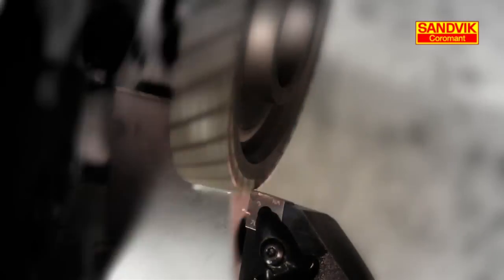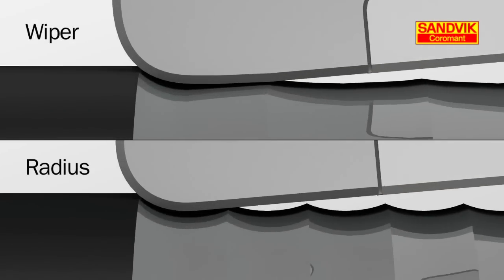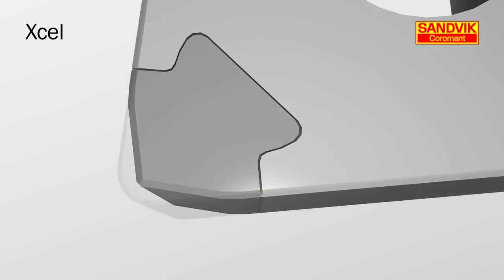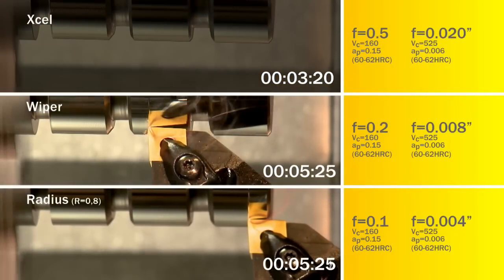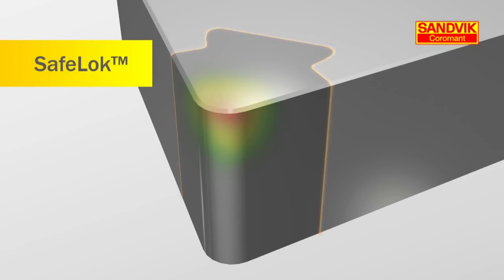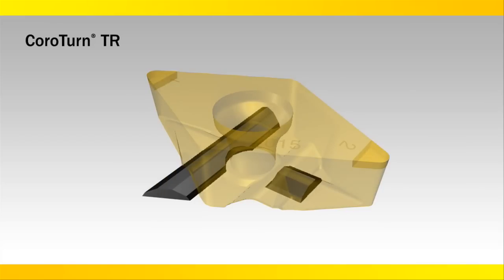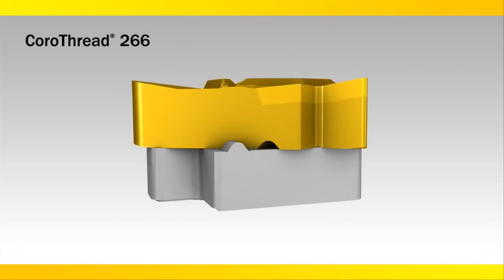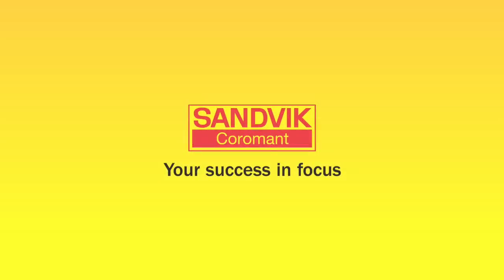Hard Part Turning with CBN Inserts Sandvik Coromant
Our unique grade selection, together with our patented geometry technology can provide you with the most cost efficient surfaces when hard part turning.